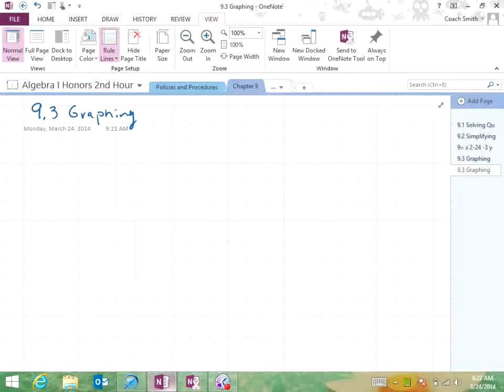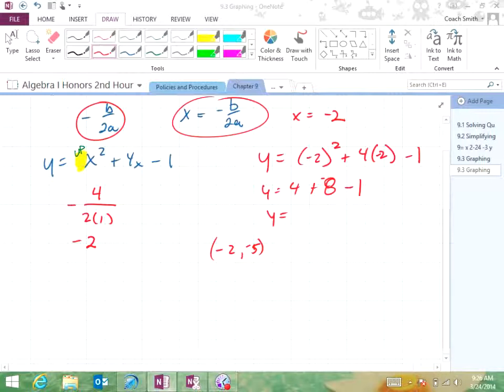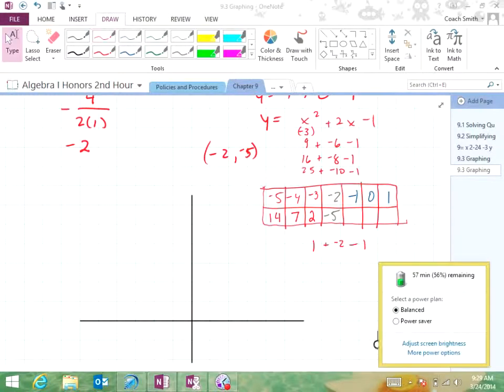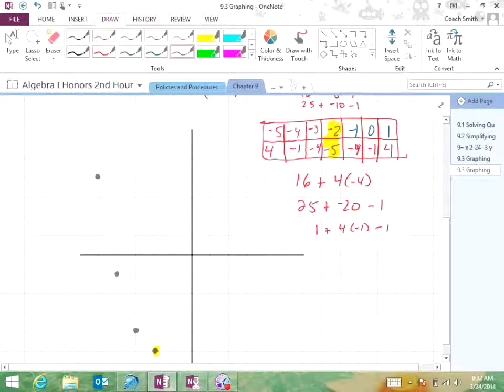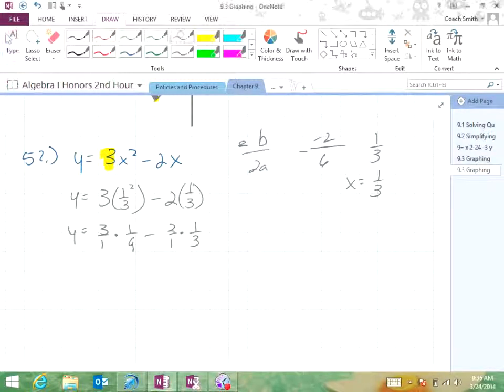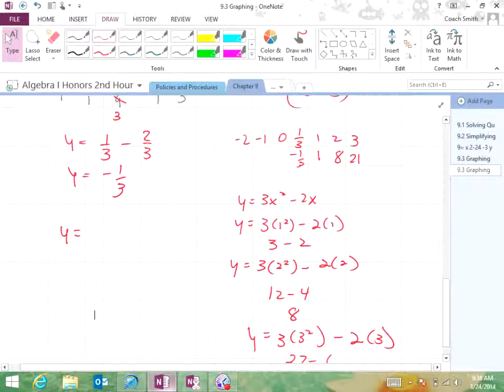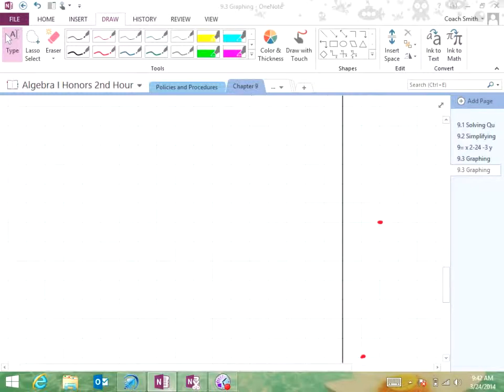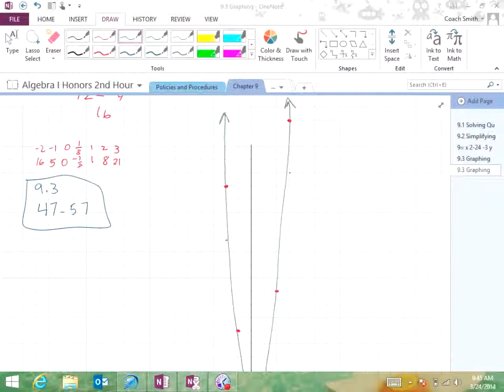9.3 Graphing Quadratic Functions